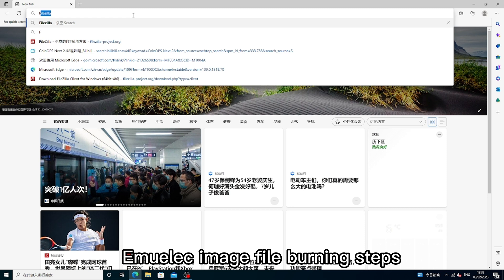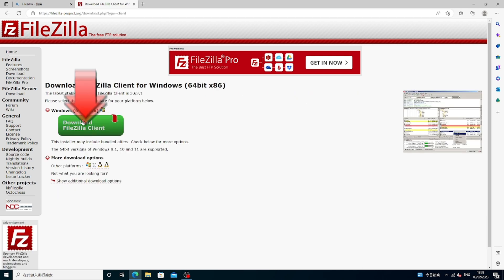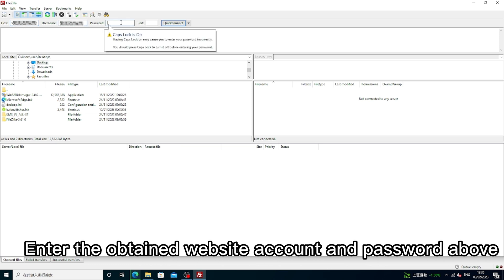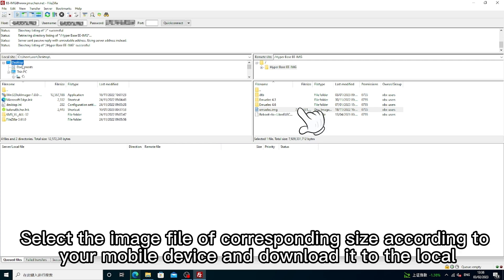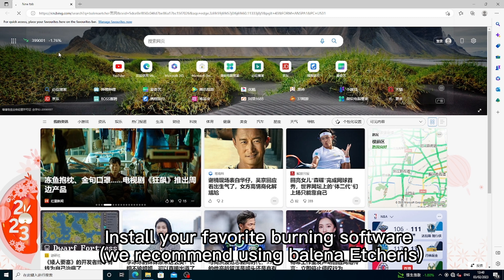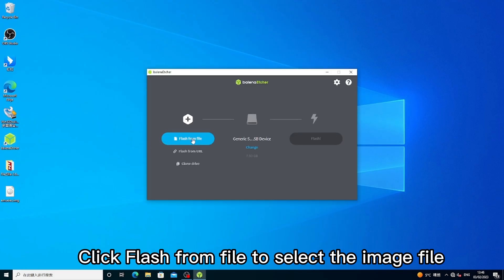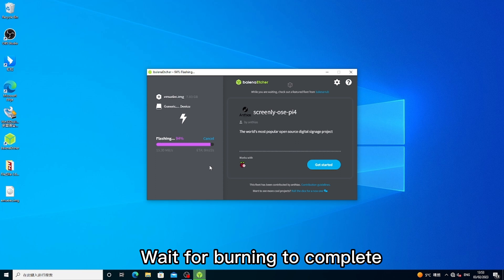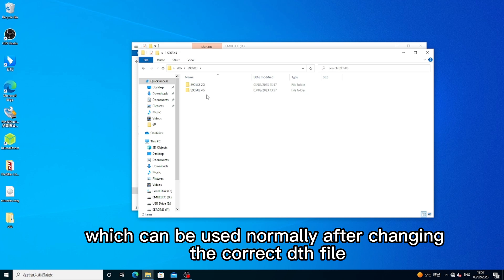Emuelec IMG mirror copy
This video explains how to convert an img file into a game system, and explains in detail the steps and the software that needs to be used.